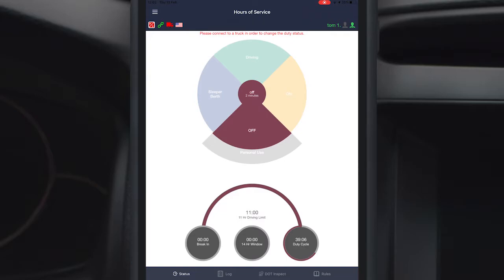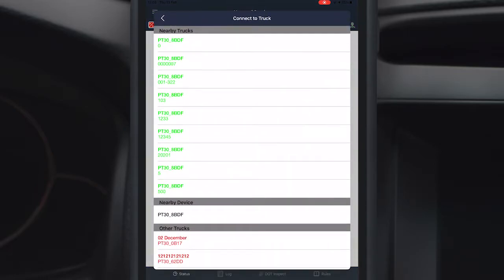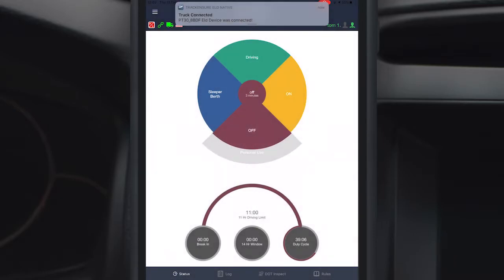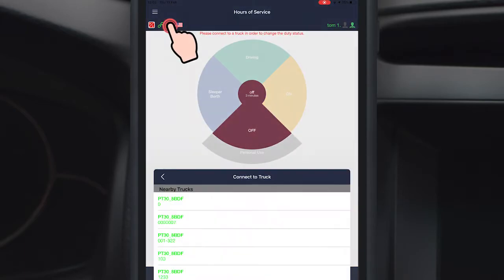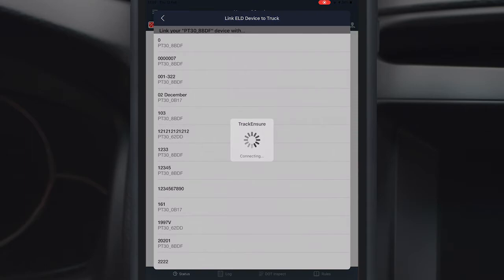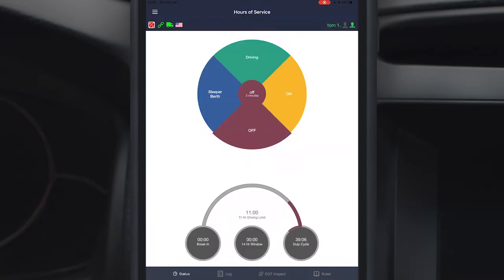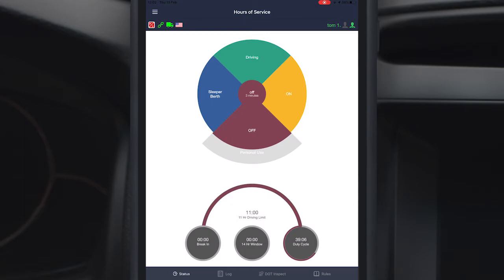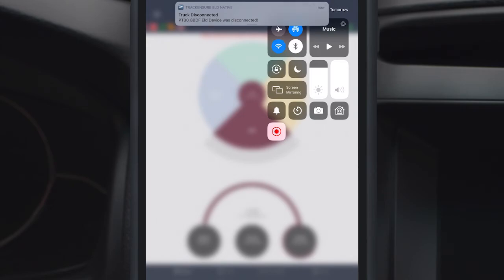PT30 Connectioning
Video explanation on how to connect your mobile device to the PT30